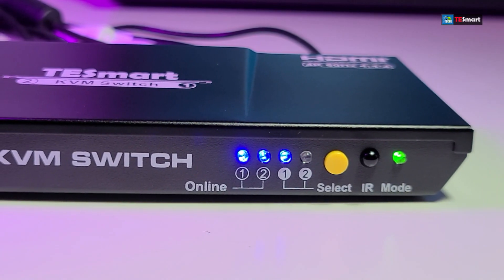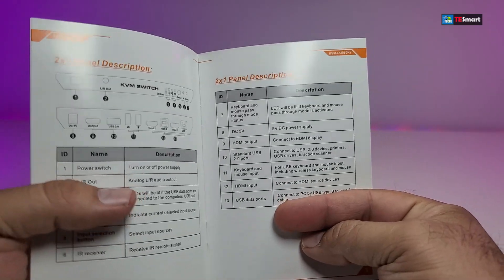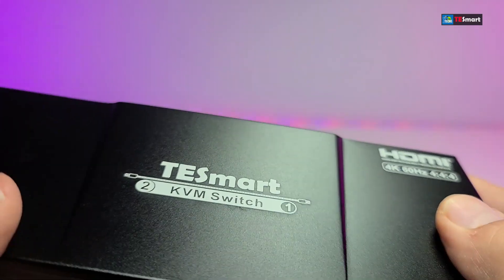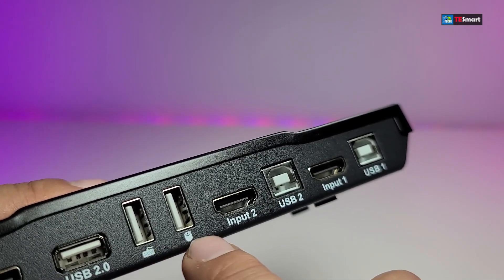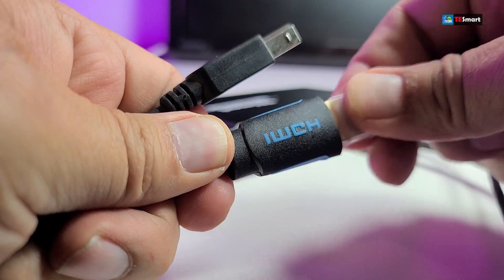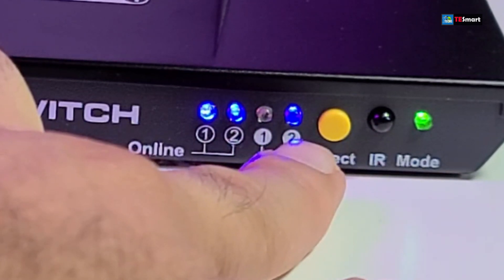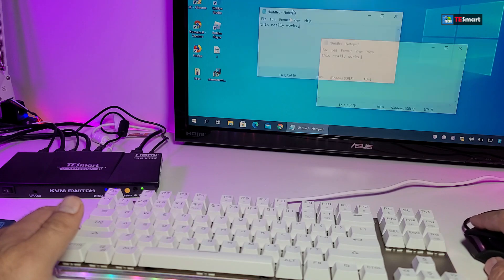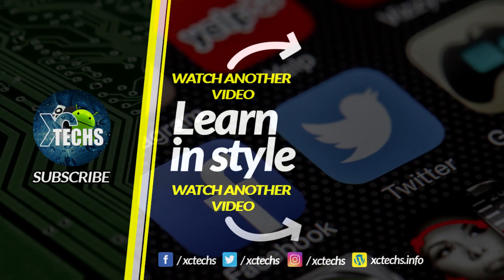TESmart Dual 4K HDMI KVM Switch - Unboxing And Review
Since I've been working from home office, I needed a way to have both my work computer and my personal computer setup and usable without having to play the "switch the cables" game every time. After doing some research and talking to a couple of my tech buddies, I settled on the TESmart HDMI Dual computer KVM switch.

Index:

00:00 TESmart HDMI Basics
00:50 Unboxing Of TESmart HDMI KVM Switch

01:08 User Manual
01:33 Power Adapter
01:46 IR Remote Control
01:58 2 Packages Of HDMI & USB cable
02:34 HDMI KVM Switch First Look

02:44 HDMI KVM Switch Details and Ports
05:14 Hooking up HDMI KVM Switch

07:00 Turning On KVM First Time

08:00 Switching between PCs
08:40 A little More info
09:12 Conclusion

Where to purchase:
Amazon USA
Amazon CAN